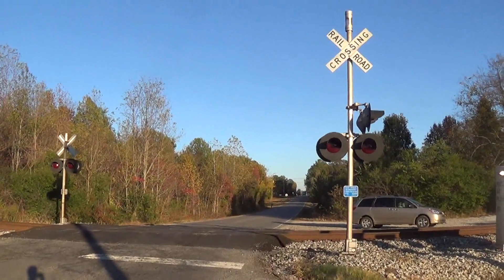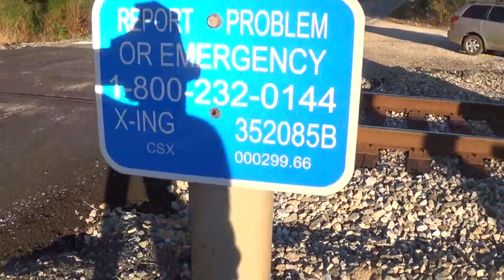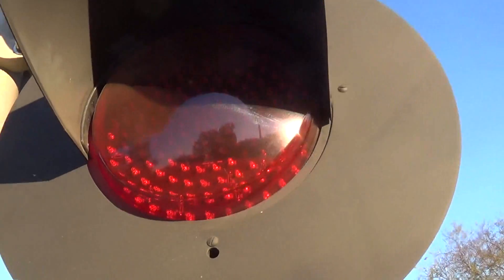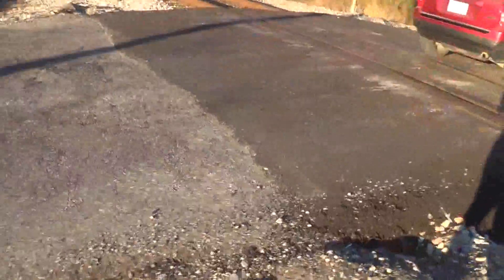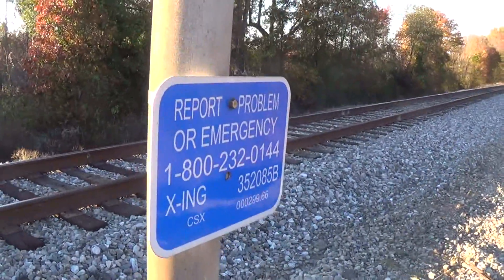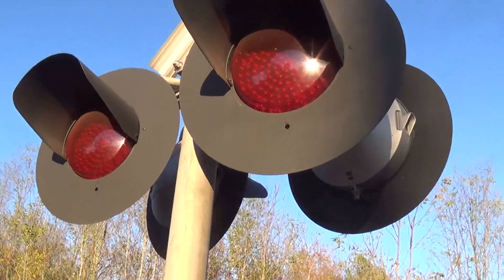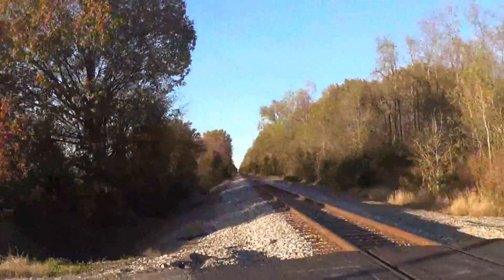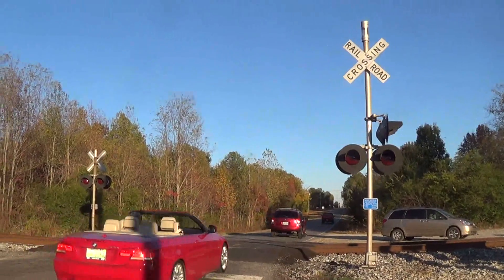Nuclear Plant Road Railroad Crossing, Tanner, AL Crossing Tour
Only gateless crossing in Tanner.